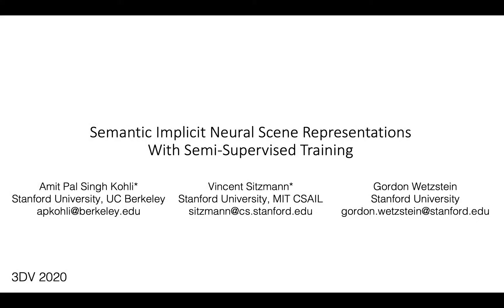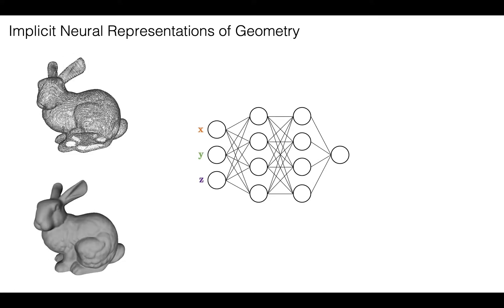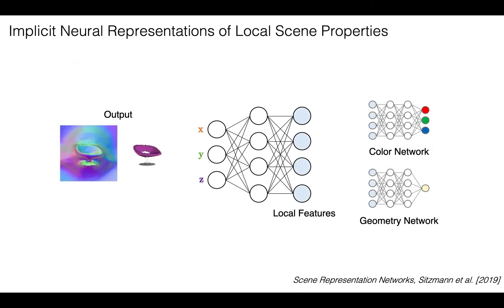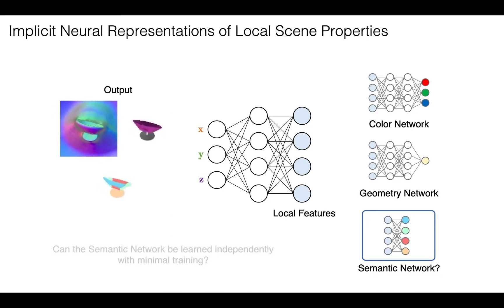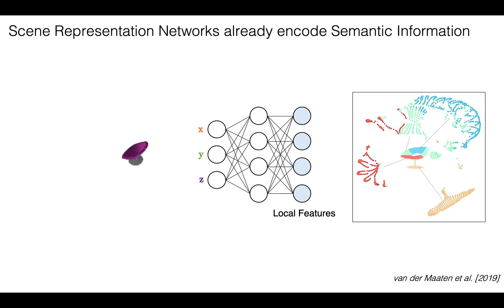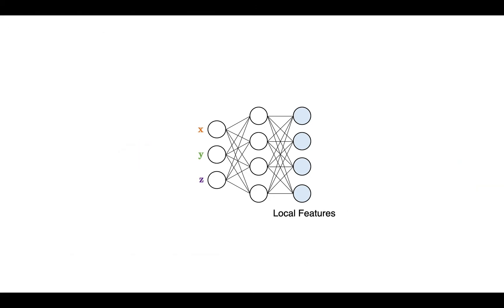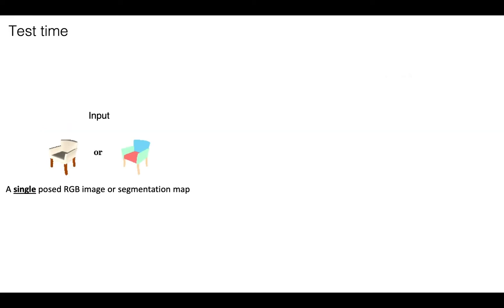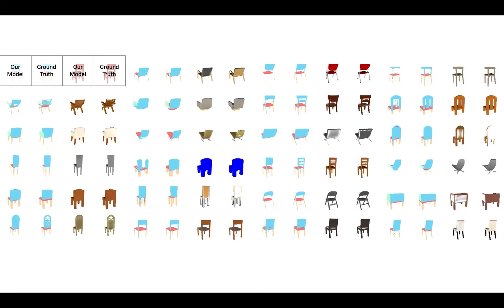Semantic Implicit Neural Scene Representations with Semi-supervised Training | 3DV 2020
Biological vision infers multi-modal 3D representations that support reasoning about scene properties such as materials, appearance, affordance, and semantics in 3D. These rich representations enable us humans, for example, to acquire new skills, such as the learning of a new semantic class, with extremely limited supervision. Motivated by this ability of biological vision, we demonstrate that 3D-structure-aware representation learning leads to multi-modal representations that enable 3D semantic segmentation with extremely limited, 2D-only supervision. Building on emerging neural scene representations, which have been developed for modeling the shape and appearance of 3D scenes supervised exclusively by posed 2D images, we are the first to demonstrate a representation that jointly encodes shape, appearance, and semantics in a 3D-structure-aware manner. Surprisingly, we find that only a few tens of labeled 2D segmentation masks are required to achieve dense 3D semantic segmentation using a semi-supervised learning strategy. We explore two novel applications for our semantically aware neural scene representation: 3D novel view and semantic label synthesis given only a single input RGB image or 2D label mask, as well as 3D interpolation of appearance and semantics.